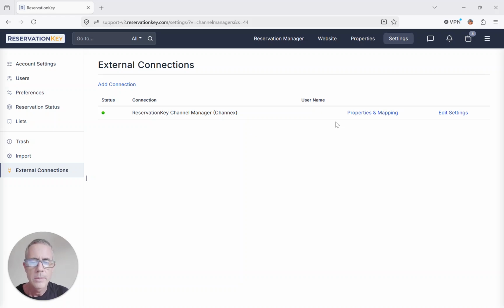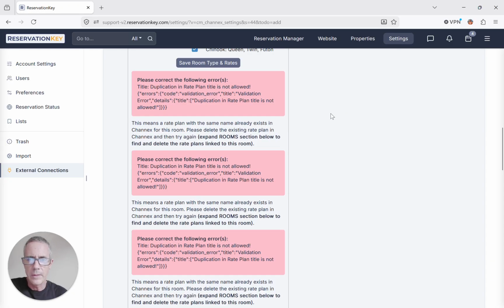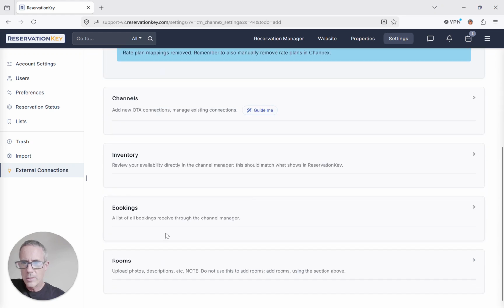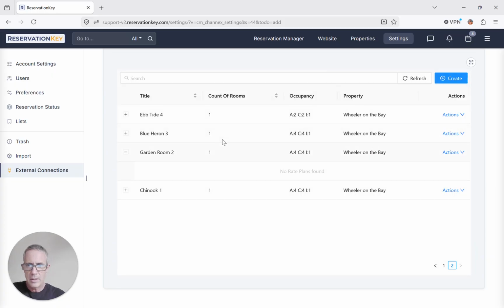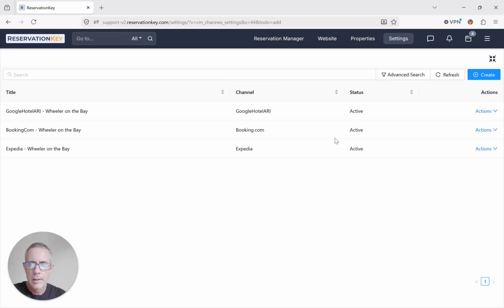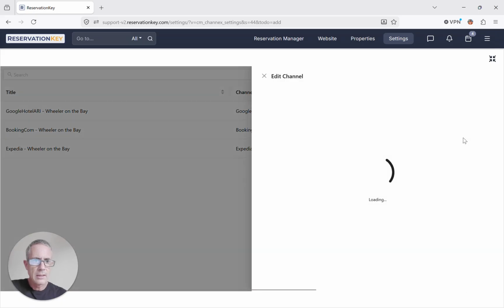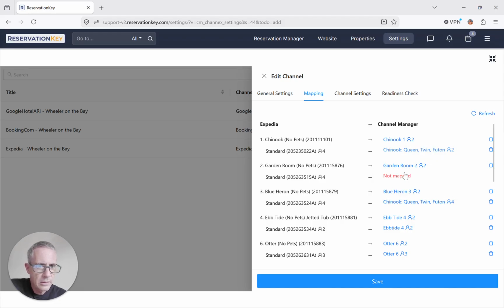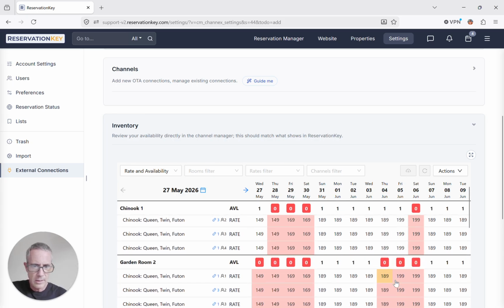How to Fix and Remap Rate Plans in Channex and ReservationKey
In this video, we walk through the complete process for fixing broken room and rate plan mappings between ReservationKey and Channex.

If you are seeing mapping errors, missing rates, or problems syncing Booking.com, Expedia, or other channels, this process will help you fully reset and rebuild the mappings correctly.

Topics covered:

How to unmap rate plans in ReservationKey
Removing mappings inside Channex
Re-linking room types and rate plans
Re-mapping Booking.com and Expedia channels
Verifying rates and inventory after remapping

This process is useful when:

Saving a rate plan causes errors
Rooms appear unmapped
Rates stop syncing correctly
Channel inventory looks incorrect

The video demonstrates the complete workflow step-by-step so you can safely rebuild the mappings and restore proper channel synchronization.